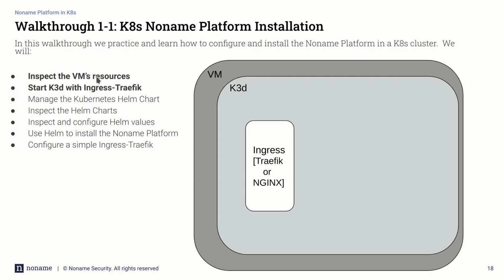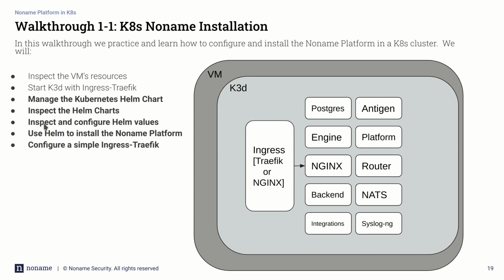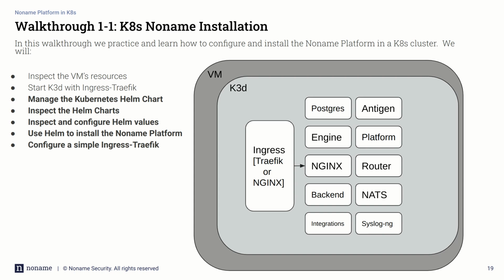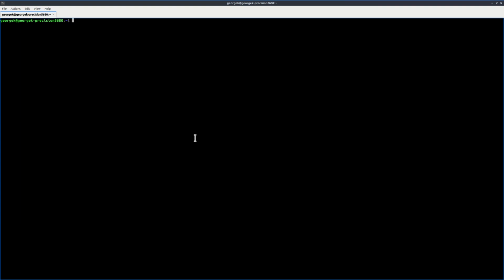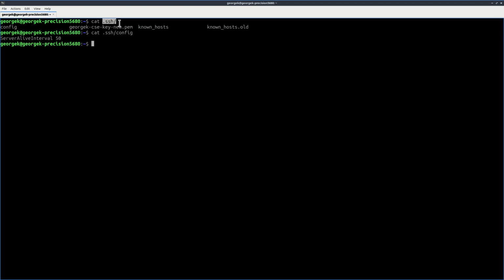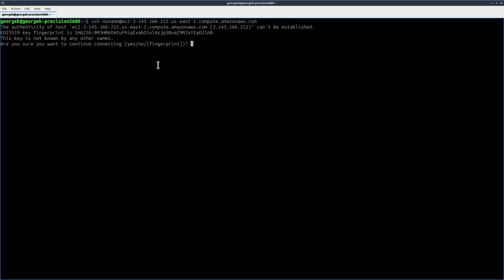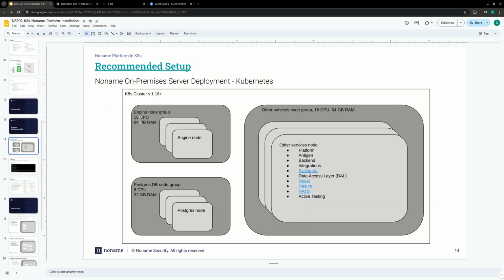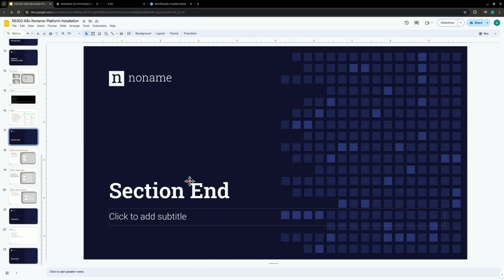04 wt11 inspect vm